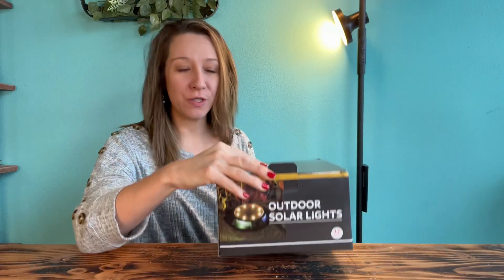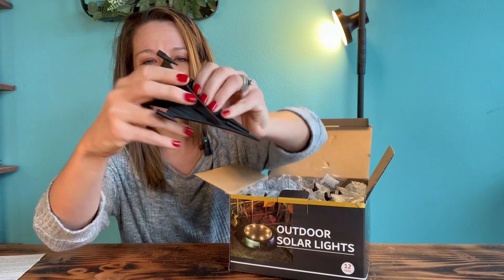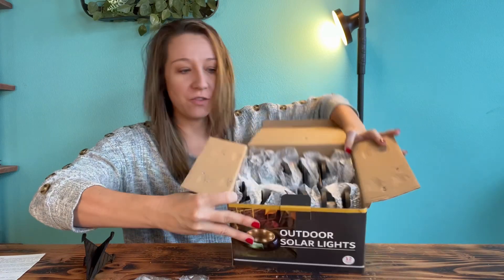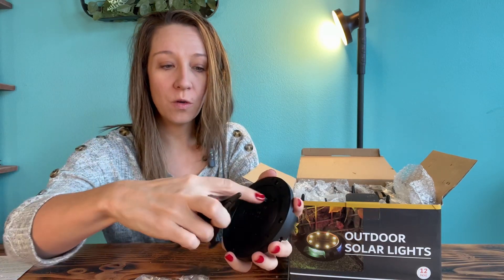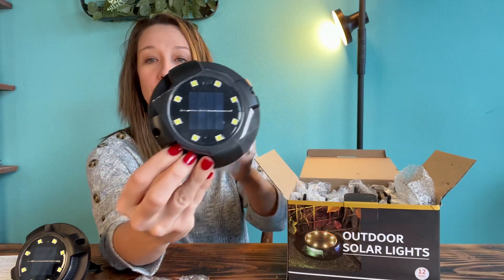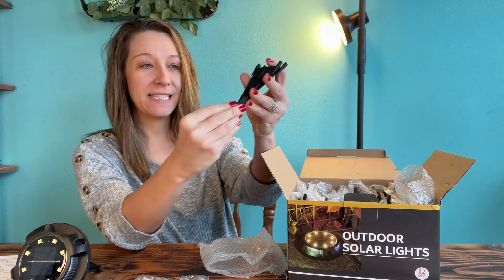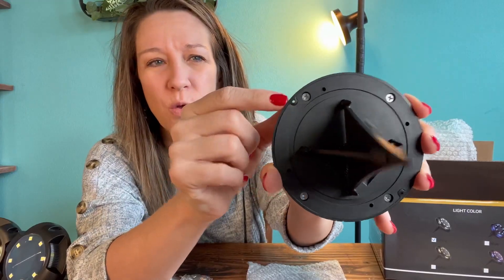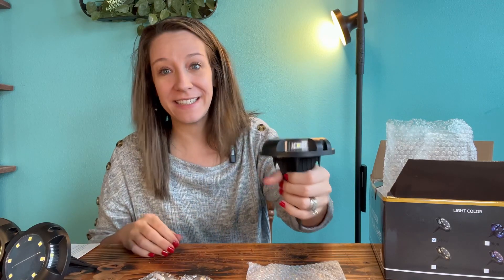Solar lights- Amazon review with shopping link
(Amazon)